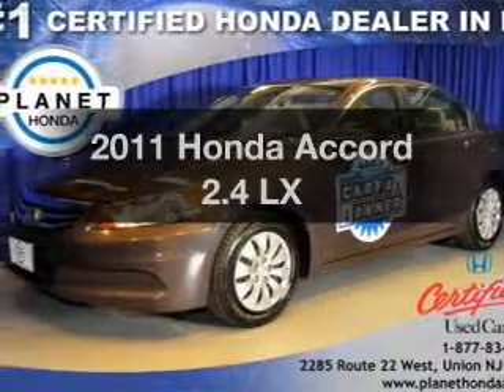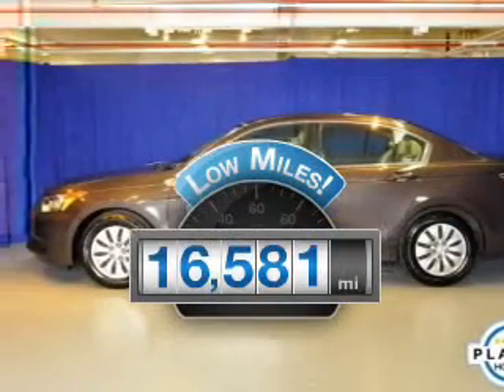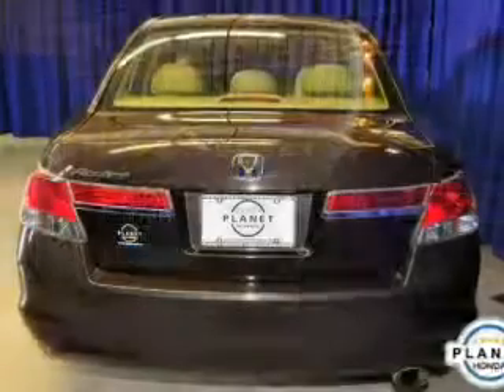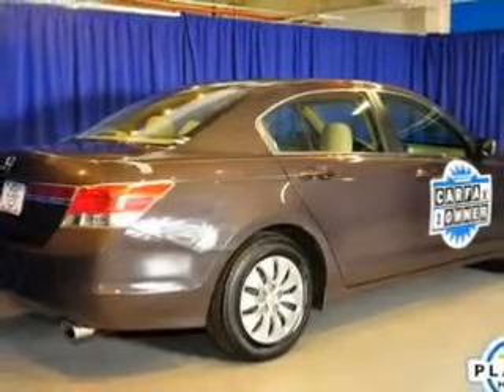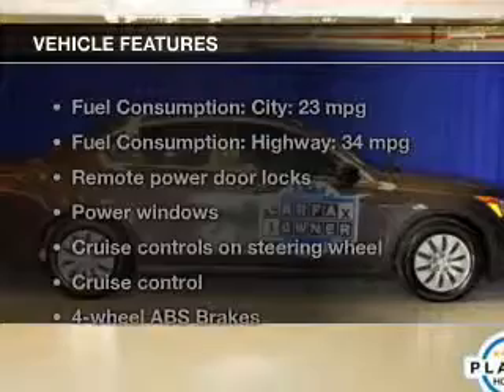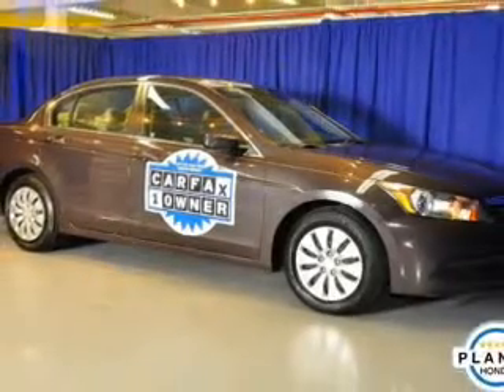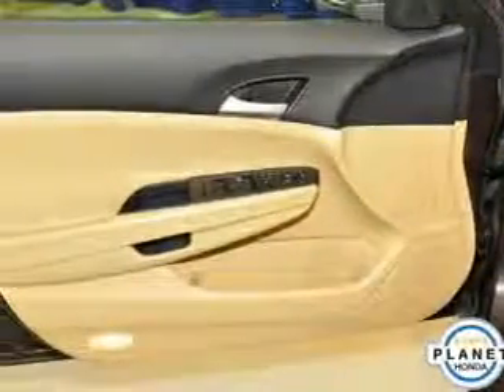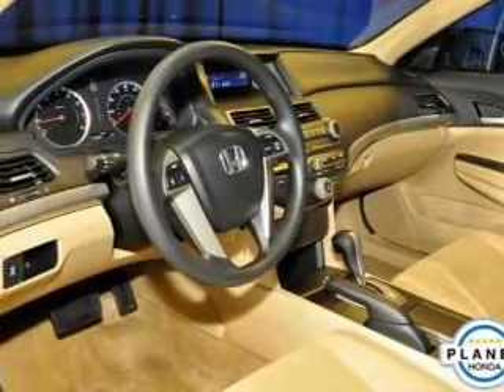2011 Honda Accord - Union NJ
Year: 2011
Make: Honda
Model: Accord
Trim: 2.4 LX
Engine: 2.4 liter inline 4 cylinder 16 valve
Transmission: 5-Speed Automatic
Color: Dark Amber Metallic
Mileage: 16581
Address:
2285 Route 22 West